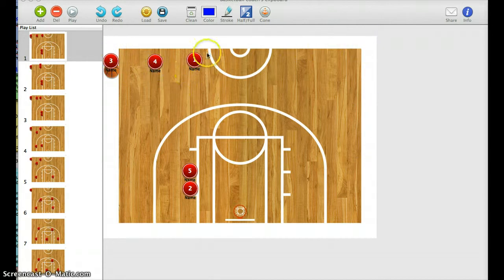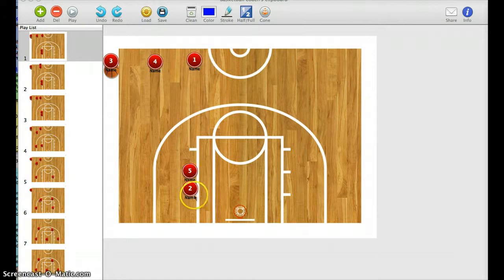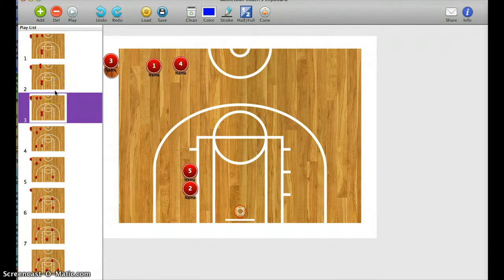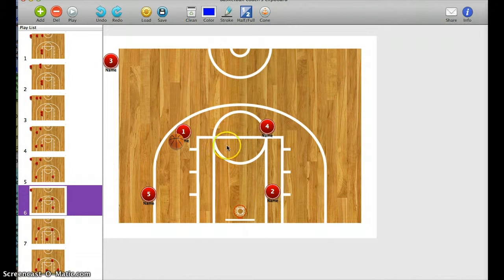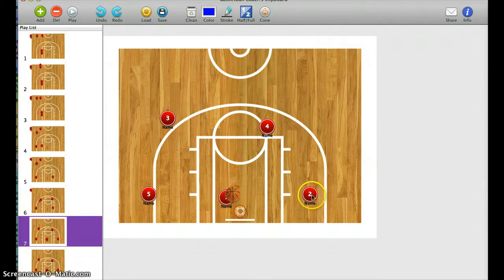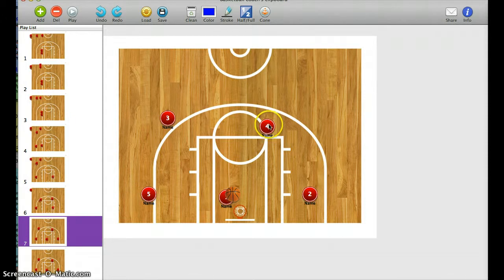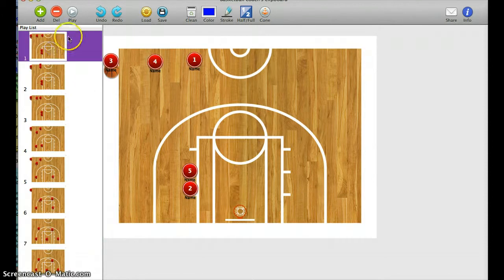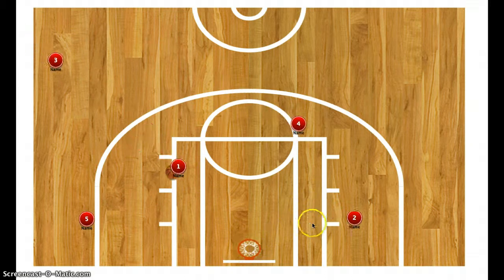41 (sideline out of bounds)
bball